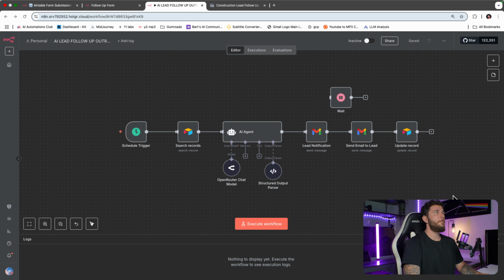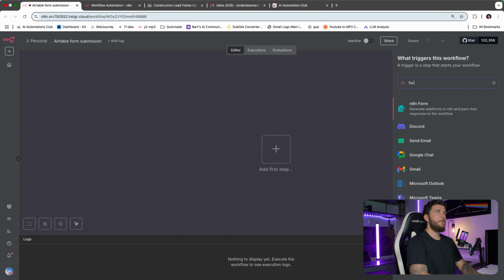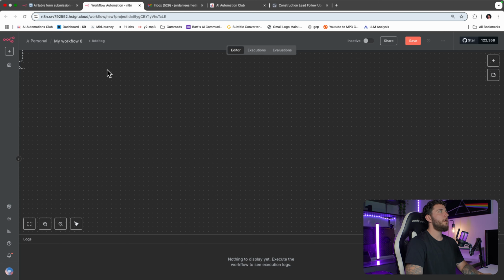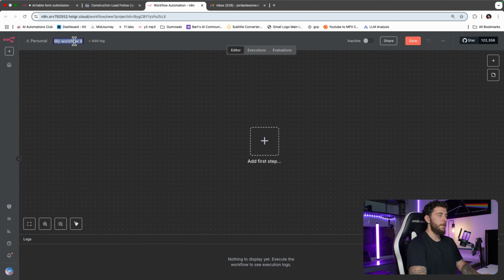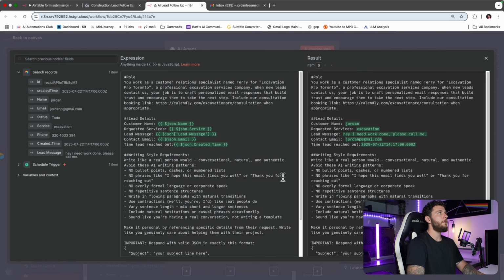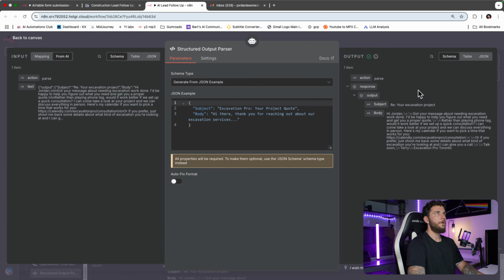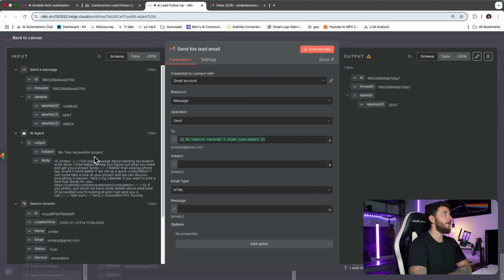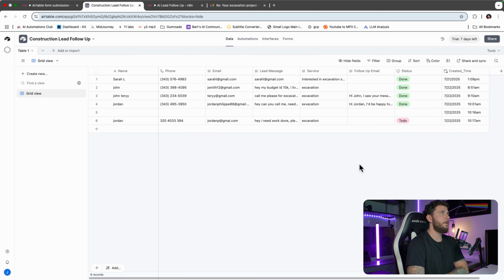This AI Lead Outreach Machine is CRAZY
Stop manually following up with leads and start converting them automatically! In this tutorial, I'll show you how to build a powerful AI system that responds to every lead within seconds with personalized emails through N8N and Airtable.

⌛ TIMESTAMPS
00:00 Introduction & Demo Overview
00:33 Live Example: Form Submission to Database
02:20 Building the Form Submission Workflow
04:00 Setting Up Airtable Database Connection
07:30 Creating the Schedule Trigger & Search Records
08:40 Building the AI Agent & System Prompt
10:40 Adding Structured Output Parser
12:20 Setting Up Gmail Notifications
14:00 Sending Follow up Emails to Leads
16:40 Updating Database Records & Final Results